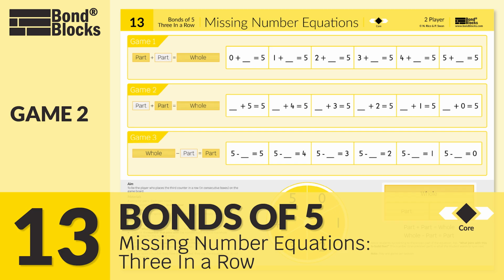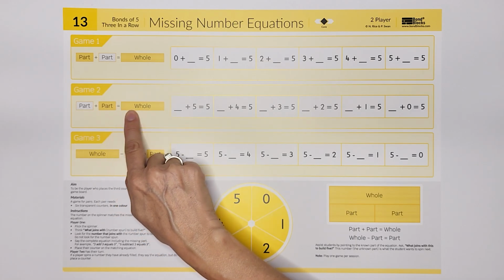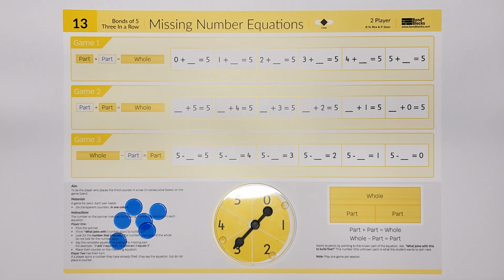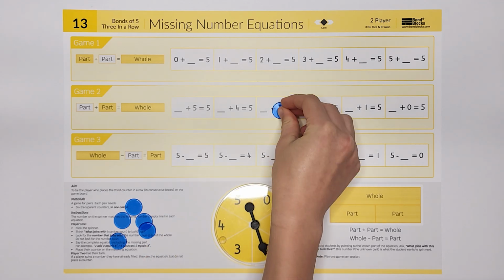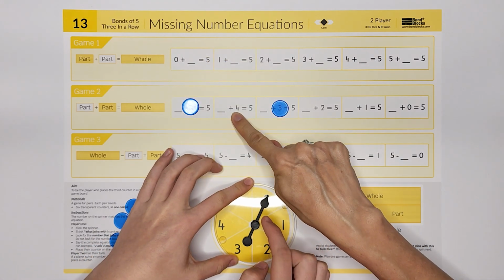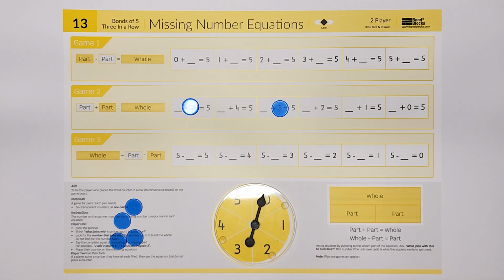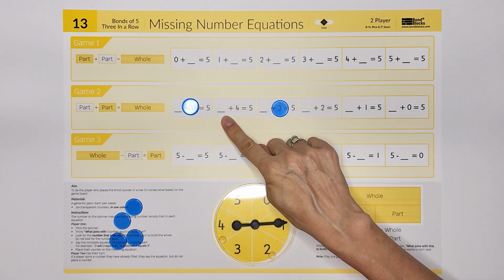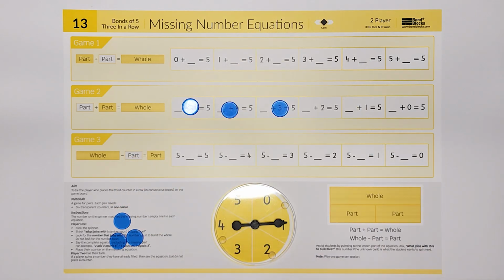13) Missing Number Equations – core– Game 2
0:00 Math Concept
0:26 Instructions
0:53 Can’t place a counter
1:15 Winning